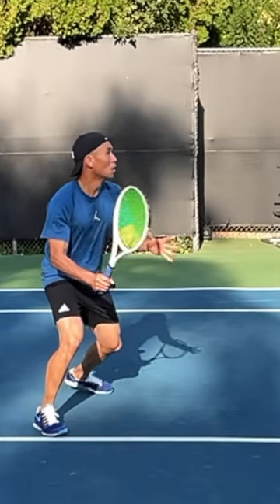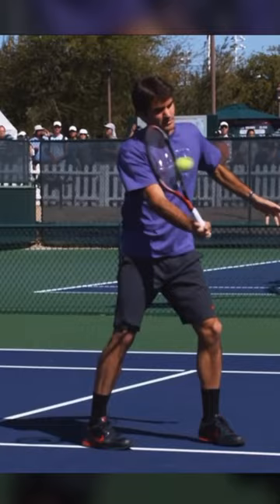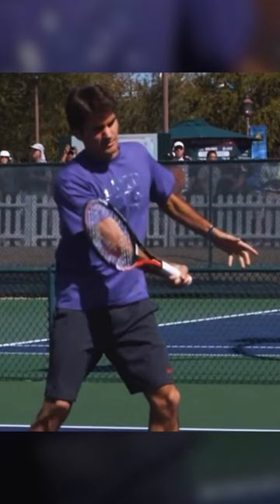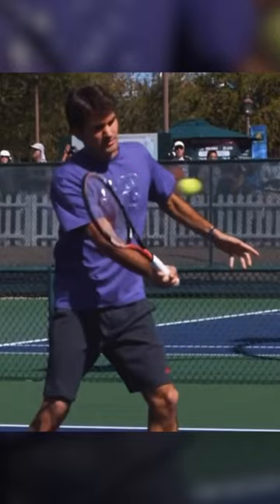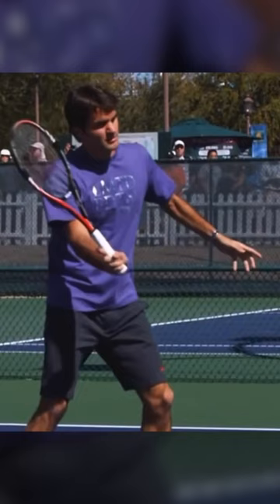Why you shouldn't PUNCH your volleys...